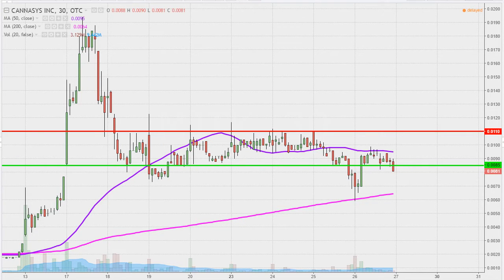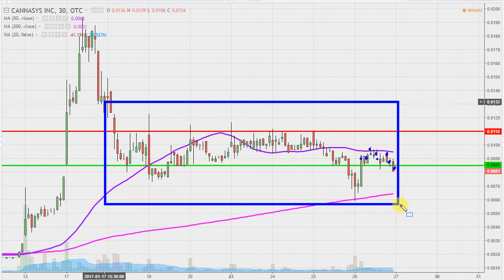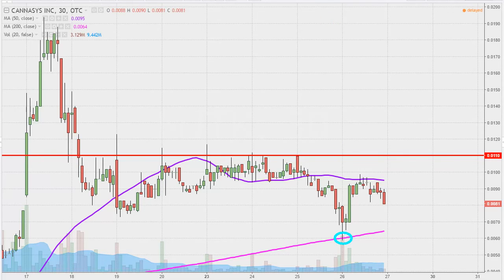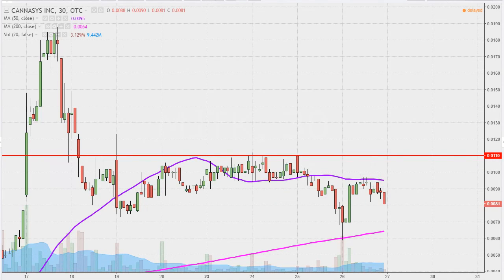CannaSys Inc - MJTK Stock Chart Technical Analysis for 01-26-17